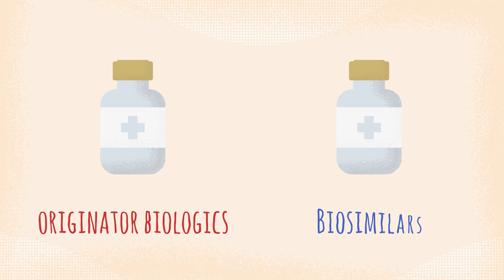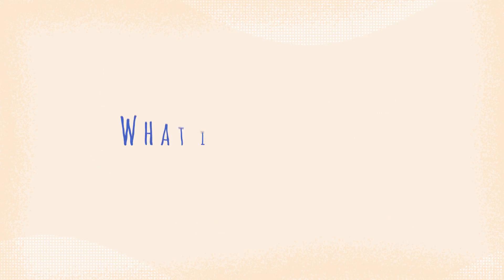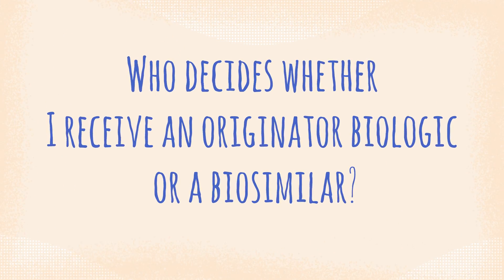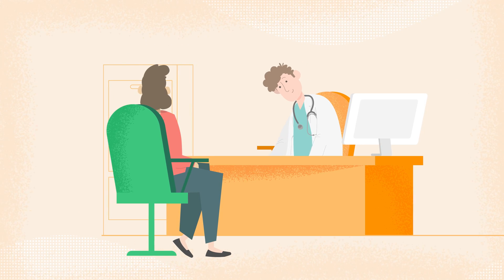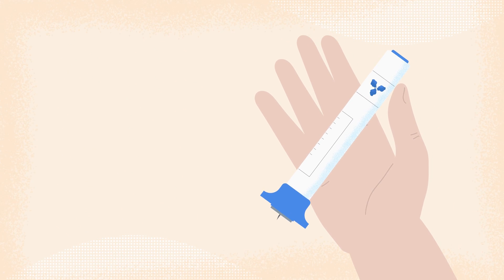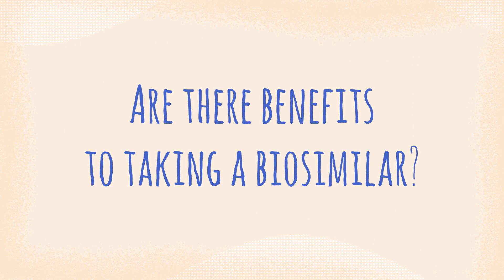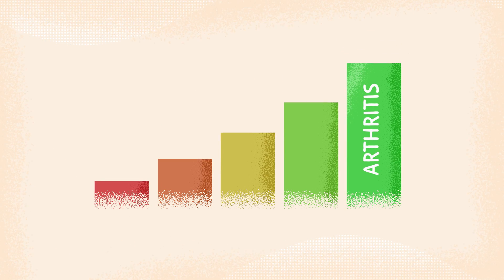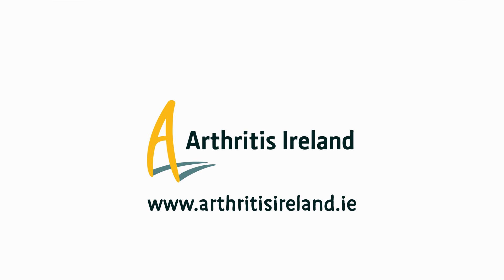What are biosimilars? How do they work for arthritis?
Most people with arthritis take some kind of medication to help reduce pain and keep their disease under control. Understanding the different types of medicines that are used to treat your arthritis and how they work may help you feel more in control of your condition. Two key types of medicines that are currently prescribed for arthritis in Ireland are originator biologics and biosimilars.

Biosimilars are highly similar copies of originator biologic medicines. Because of the intrinsic variability associated with all biological based medicines, they are not identical copies; however, there is in fact no difference to the effectiveness of the medicine.

This animated video explains what biologics and biosimilars are, their safety and efficacy.

It also gives some advice on what to do if your consultant suggests switching your medicine from an originator biologic to its biosimilar counterpart. Having a clear and open discussion with your consultant can help to inform you better about your treatment.

Supported by Mylan.